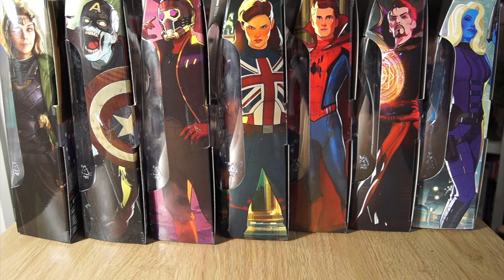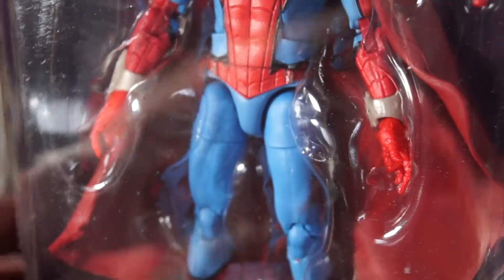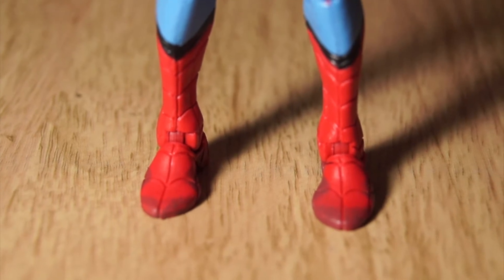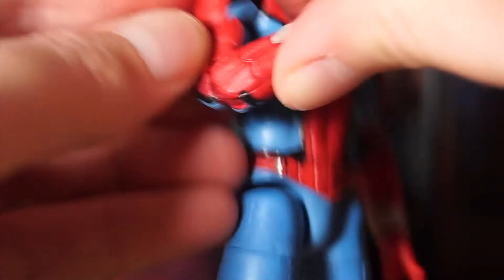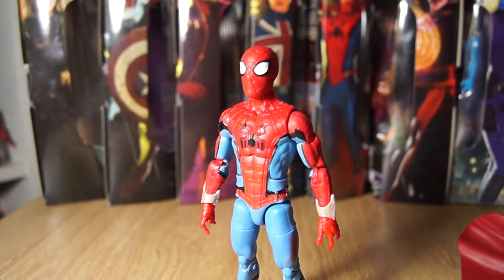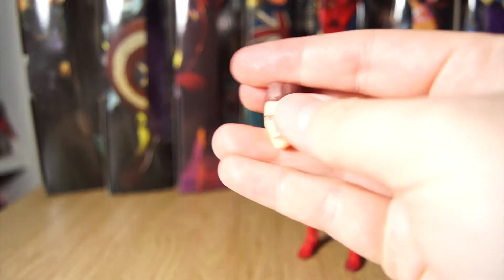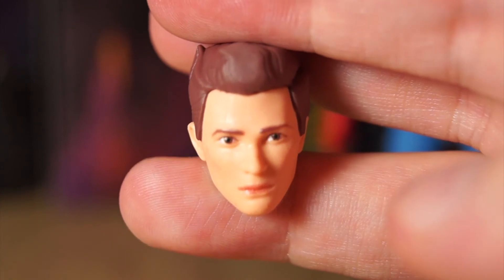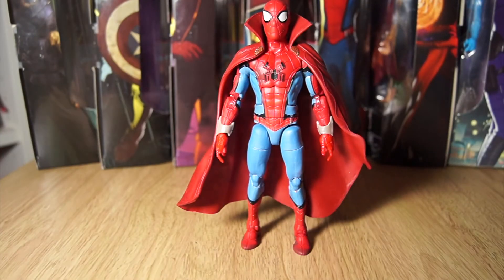Marvel Legends: Zombie Hunter Spidey (Disney+ Wave 2) | TOY REVIEW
When there's something shambling...in your neighbourhood...who you gonna call? SPIDER-MAN maybe...!